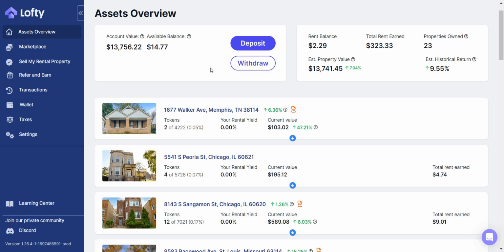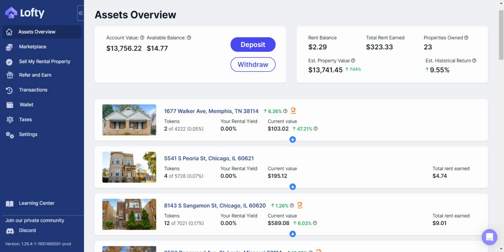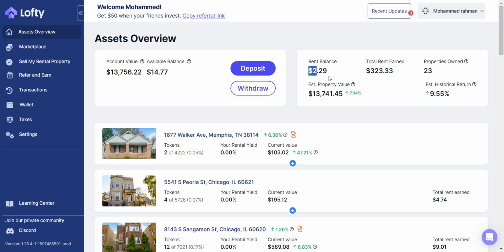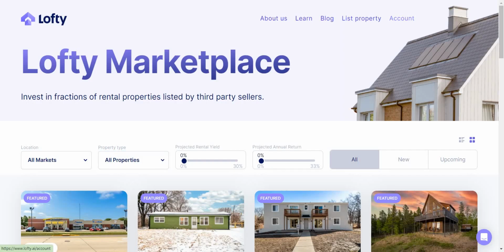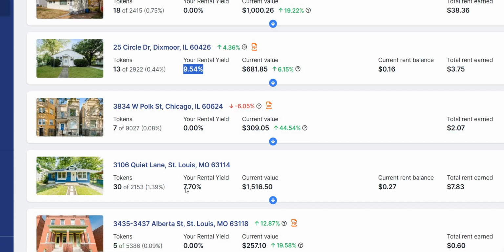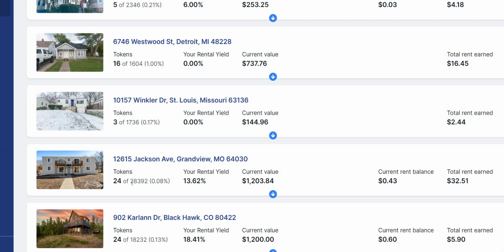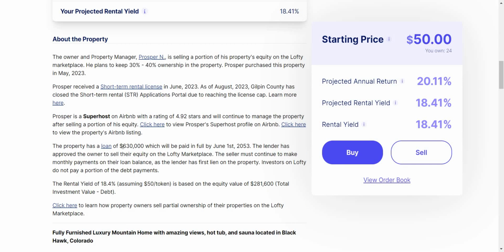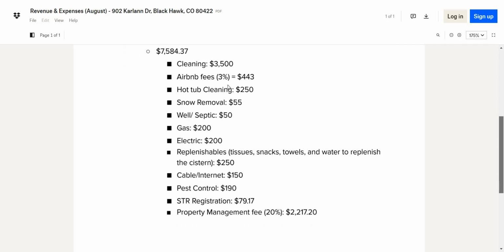MY $14,100 LOFTY AI PORTFOLIO REVIEW | REAL ESTATE INVESTING APP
I'm not responsible for any of your gains or losses in the stock market. I'm not here to certify any companies as halal or Haram. My suggestions are only suggestions that do not mean you go out and buy these stocks. It is just a place for you to start your own due diligence.

Lofty Referral: Get #20 or $25 to sign up

My Robinhood Portfolio, dividend investing, Halal Investing, passive income, dividend investing companies for Passive Income, millennial Robinhood dividend portfolio, Halal Stock Market Investing, M1 Finance, Halal real estate investing

Ada cryptocurrency, Ethereum cryptocurrency, chainlink, ETH, BTC, NFTs, Coinbase, Kucoin, stellar, Matic, passive income, Staking,